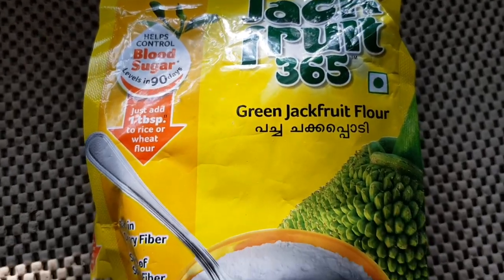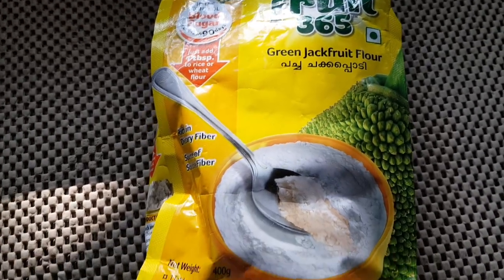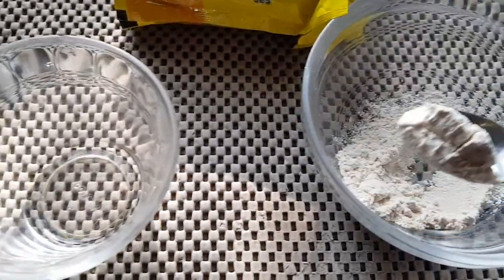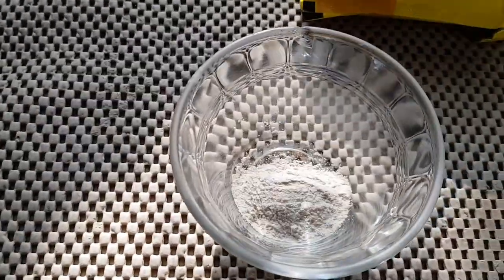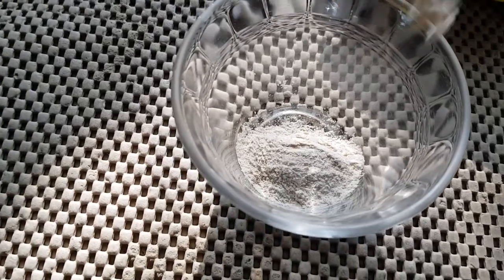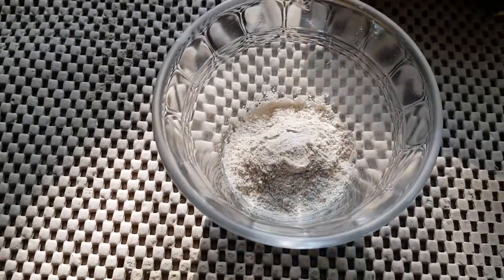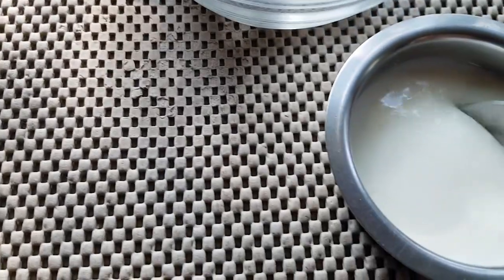Jackfruit powder for diabetes